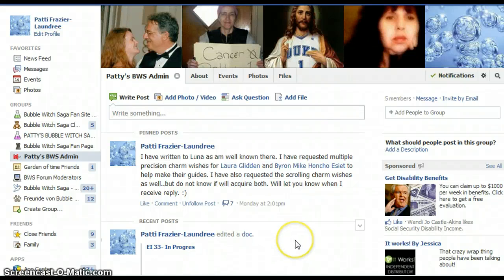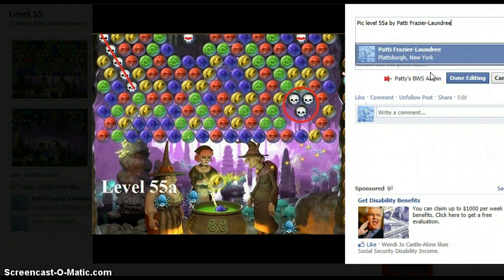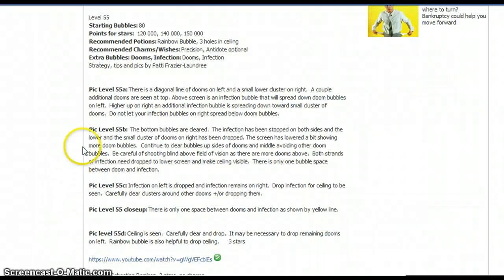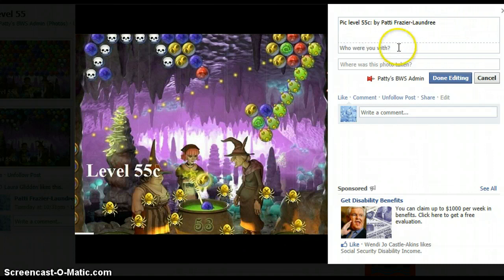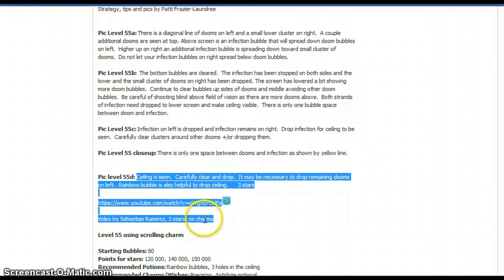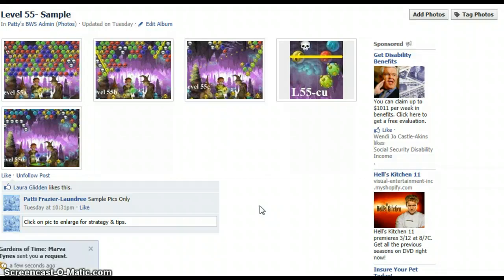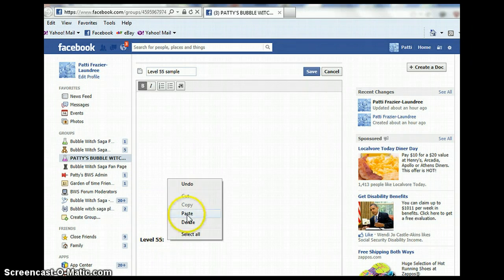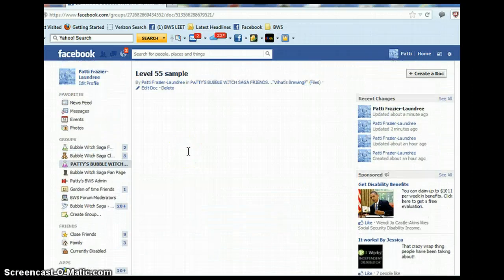Modified Guides #1 3-14-13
Narrative instructions on how to make level guides if unable to publish.